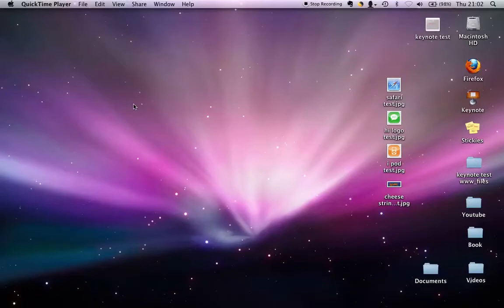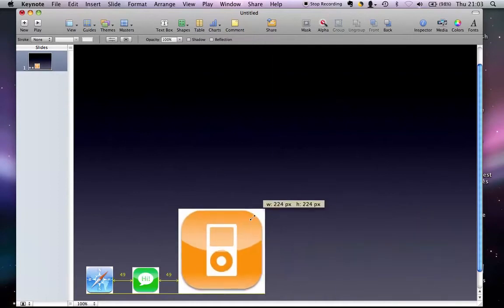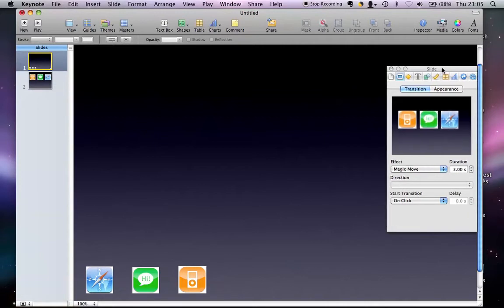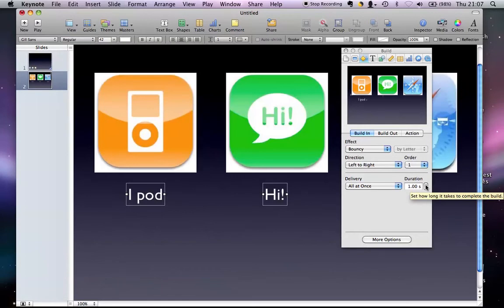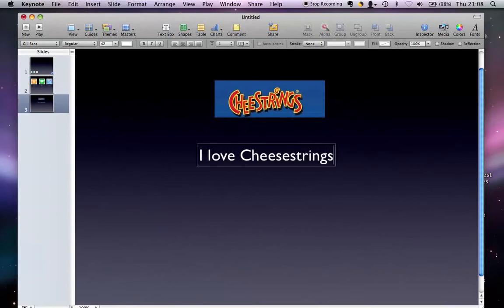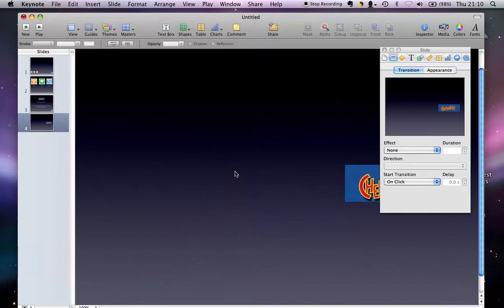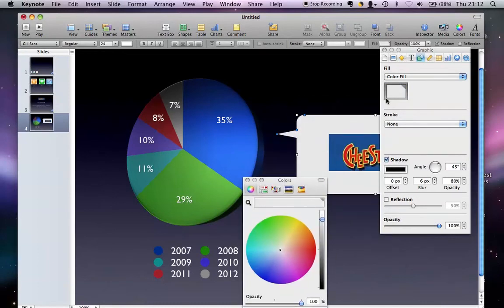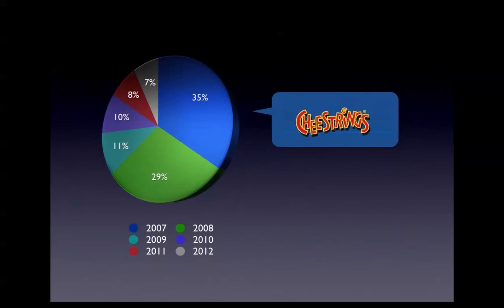EASY! Magic move Keynote tutorial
Magic move Keynote tutorial